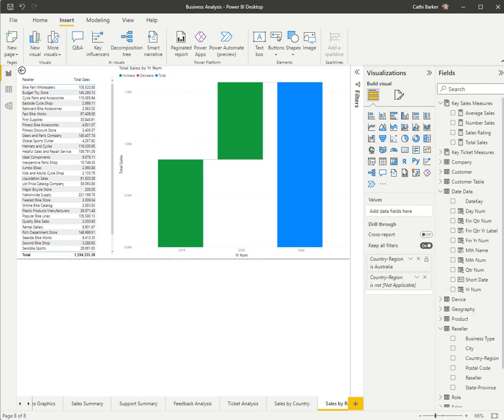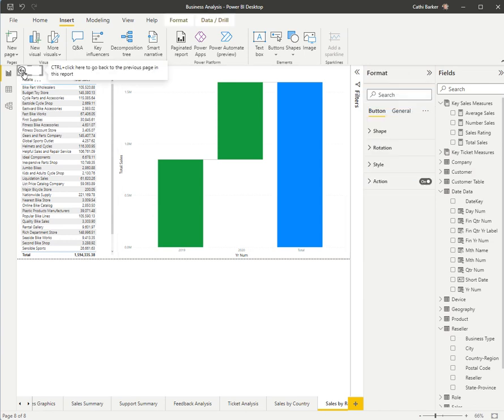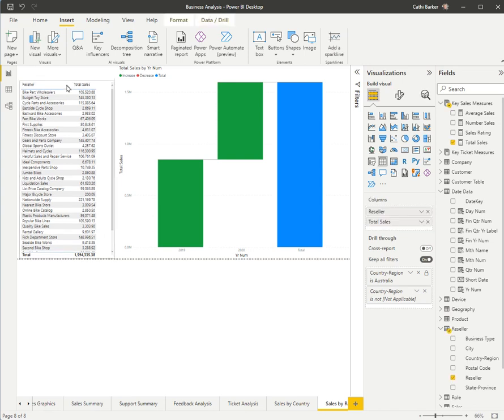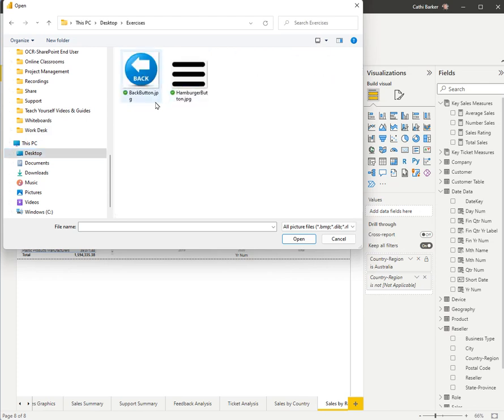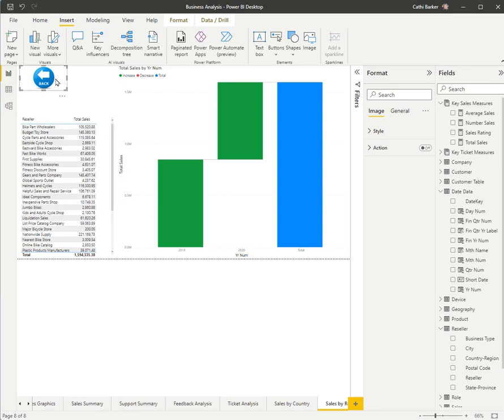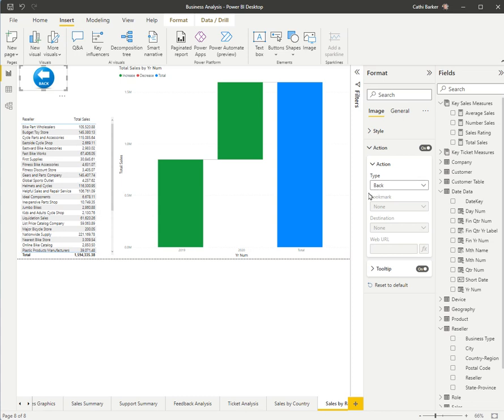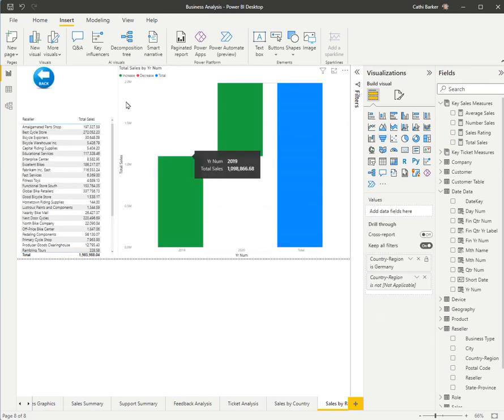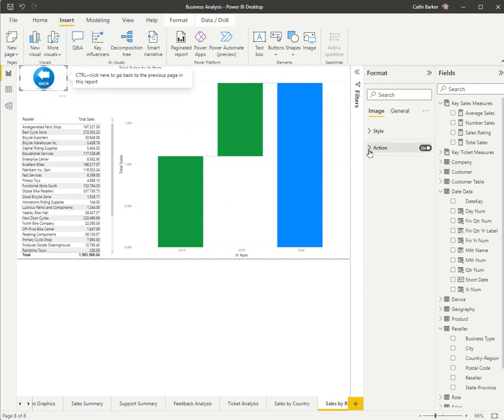Video 15 - Microsoft Power BI Custom Buttons